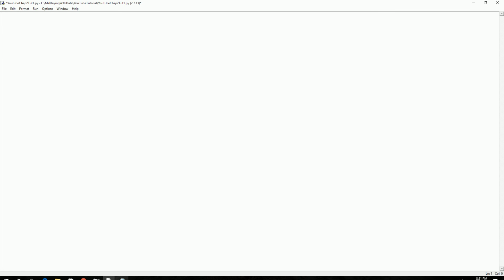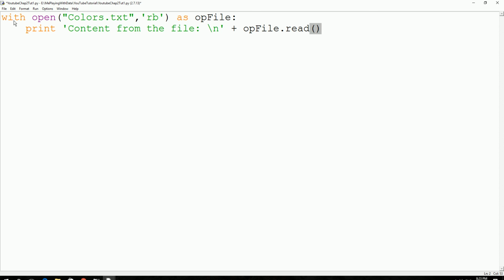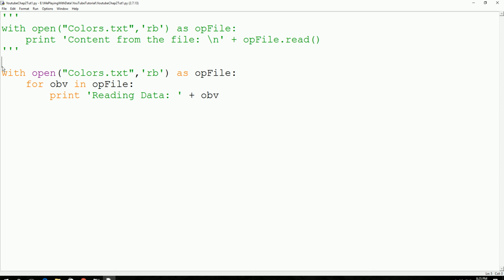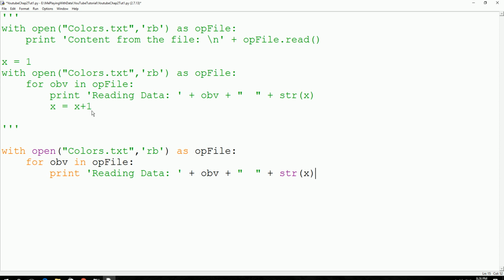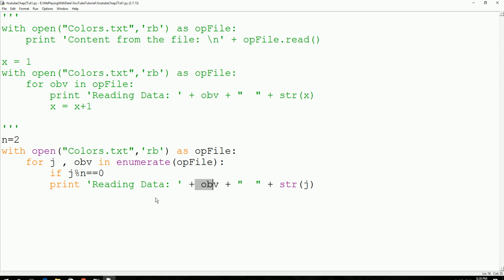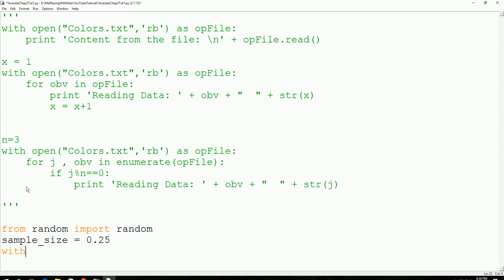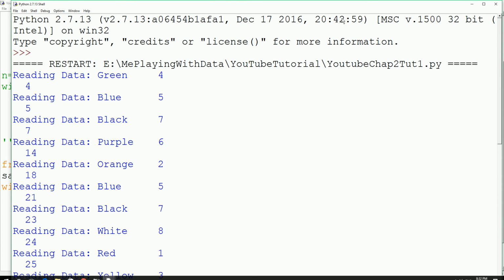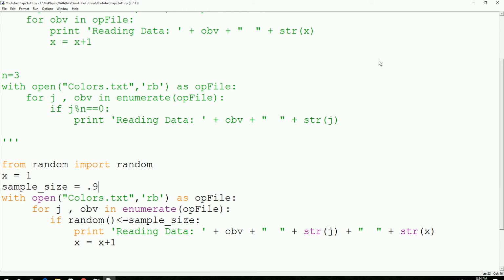Python tutorial Reading Data from Notepad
This tutorial is about reading data from note pad using python 2.7